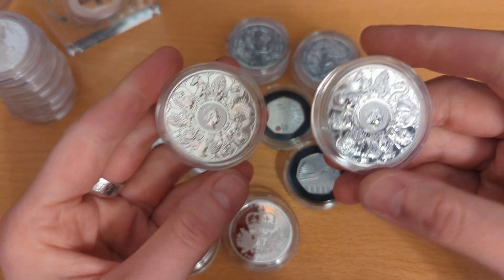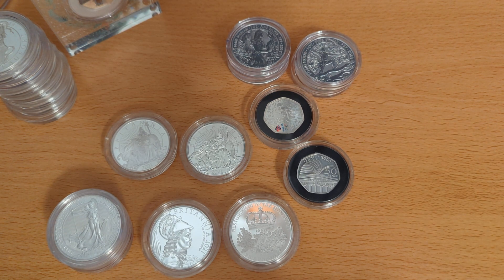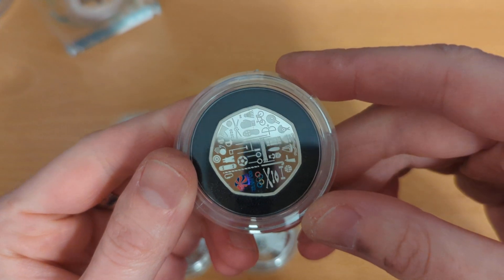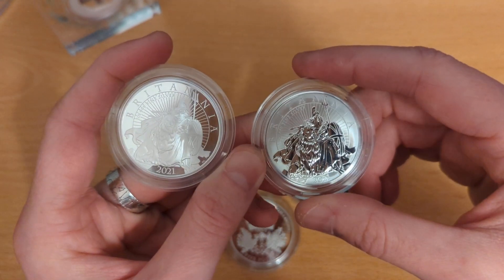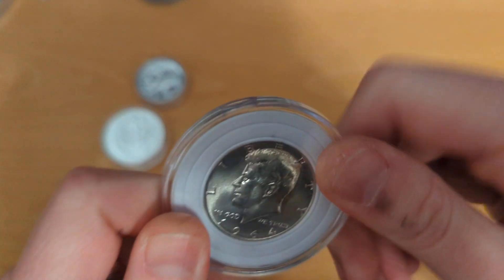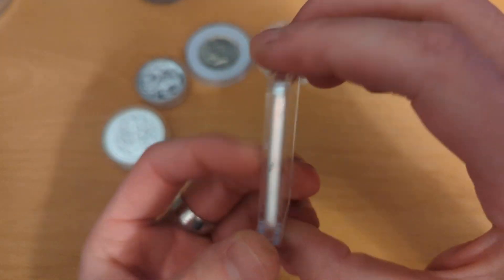My complete Silver stack - Jan 2022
This channel is dedicated to my stacking journey and the things I have learnt and experiences along the way.

For the record I am not a financial advisor and any opinions and comments shares in my videos are not to be taken as financial advice.